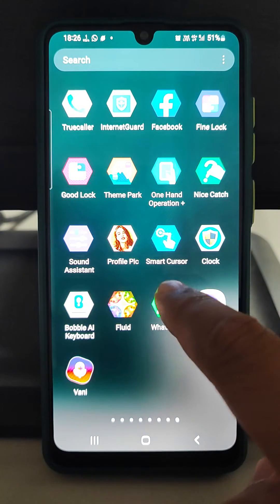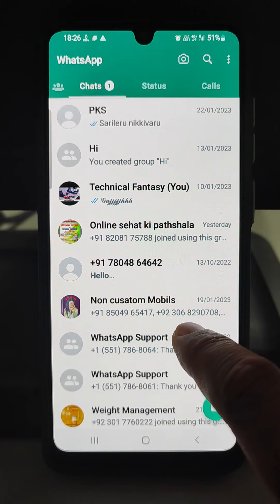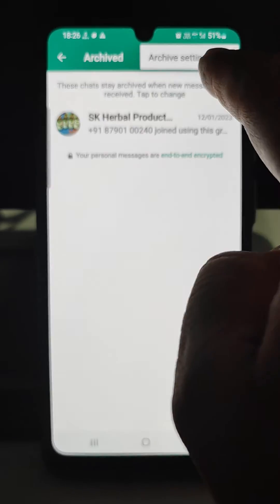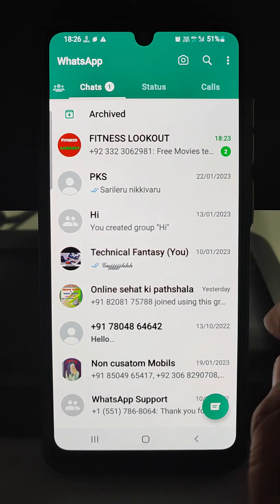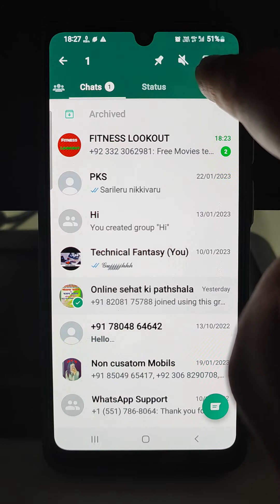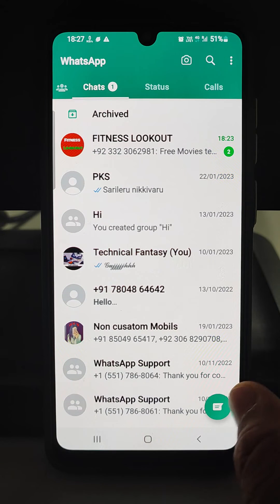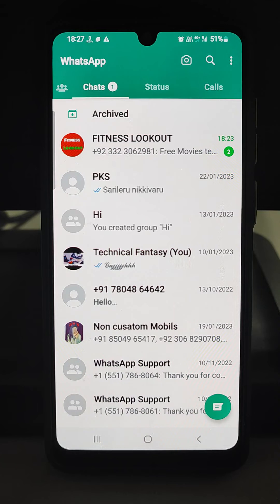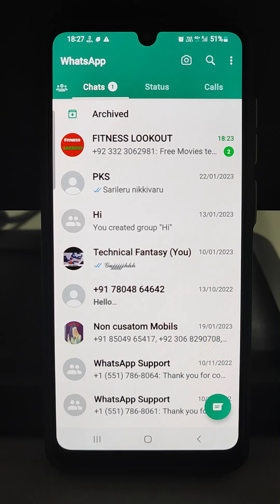How to block WhatsApp group messages without exiting the group || Stop notification without leaving